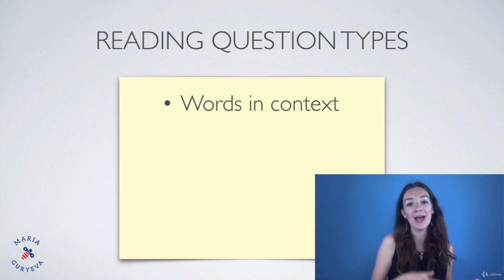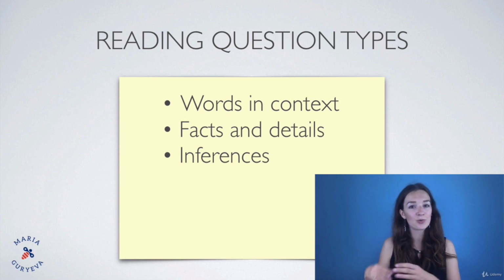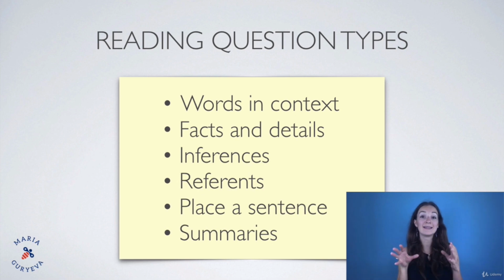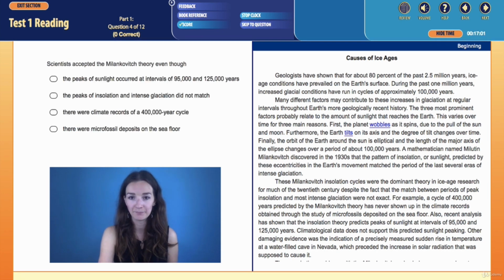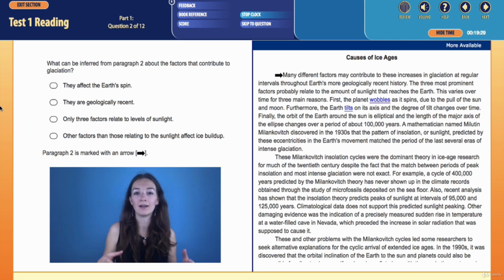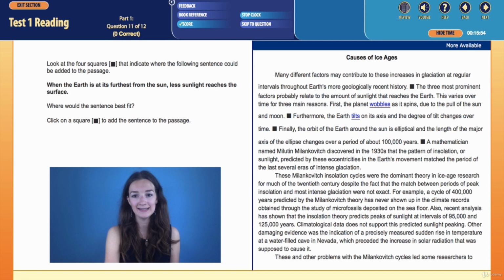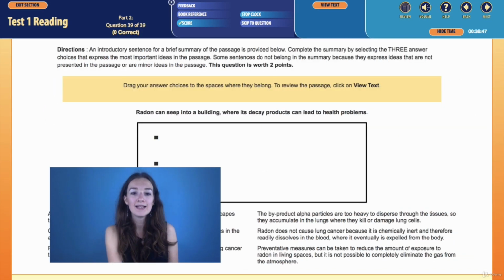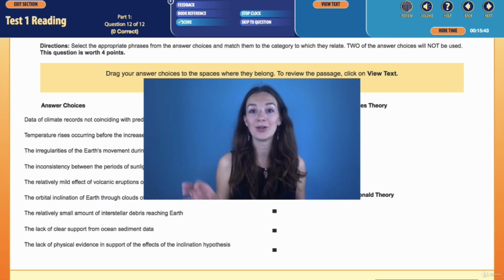Question Types Overview